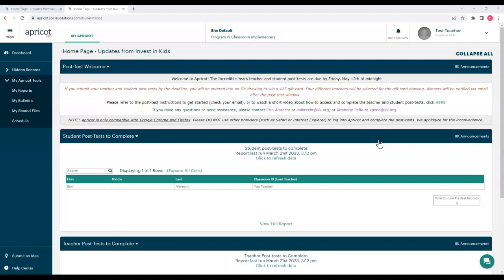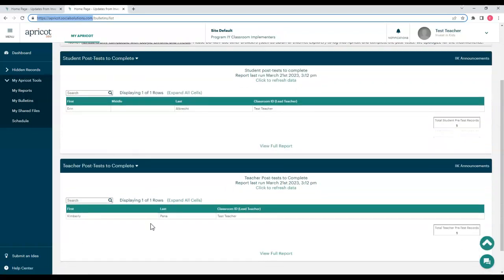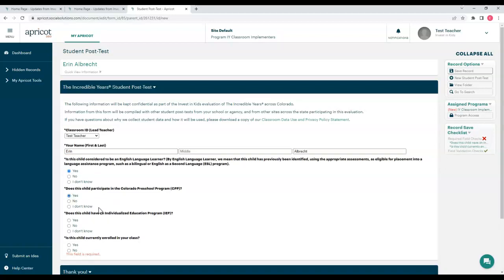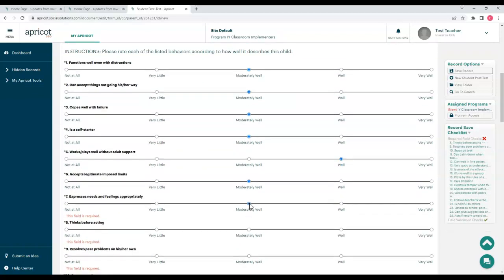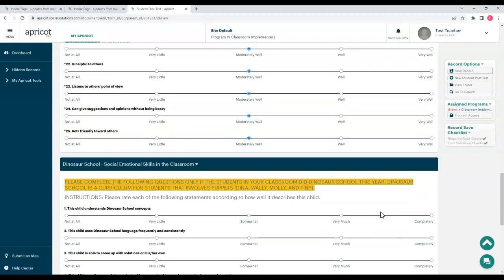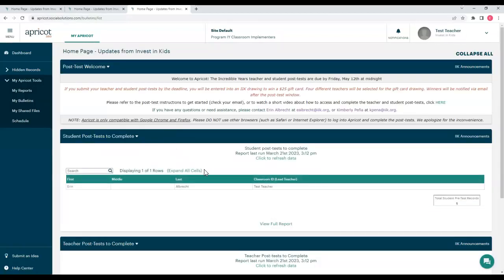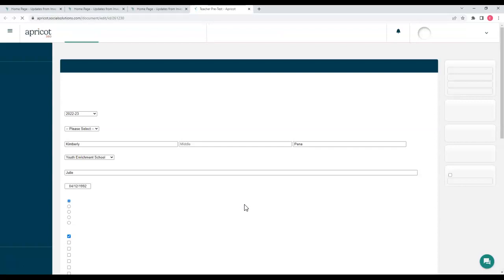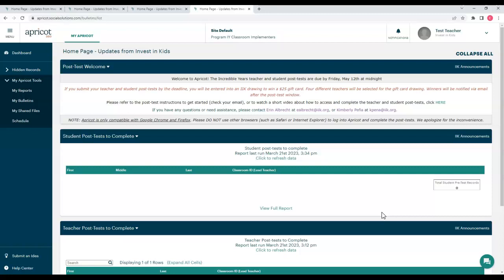IY Classroom Post-Test Video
This video walks through a tutorial of how to complete the student and teacher post-tests for your classroom. This video was filmed in Spring 2023, but the steps and instructions are all the same.